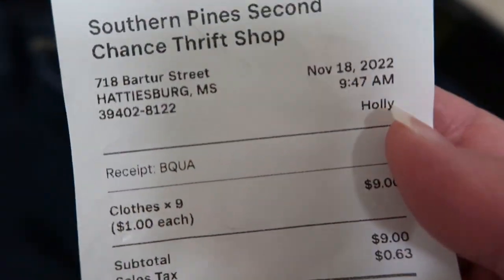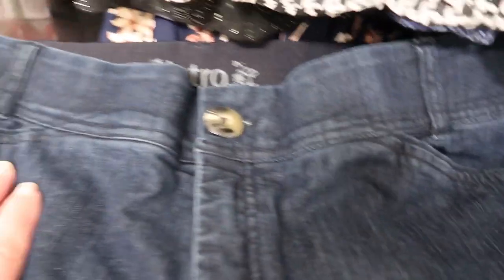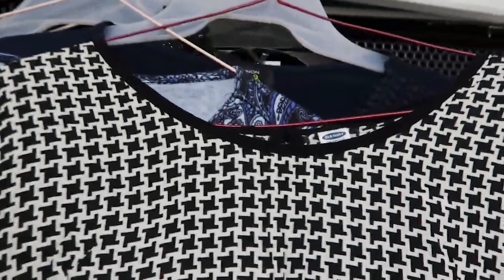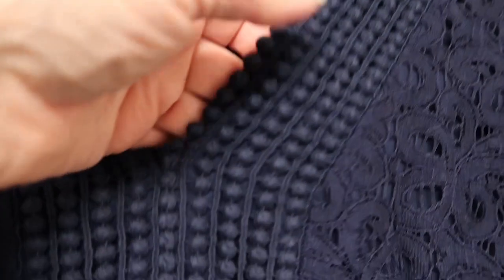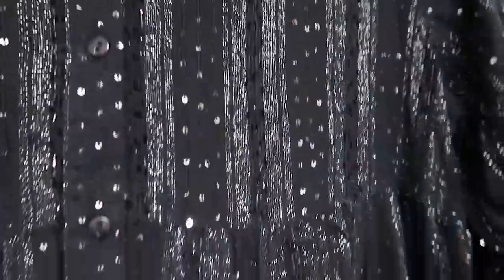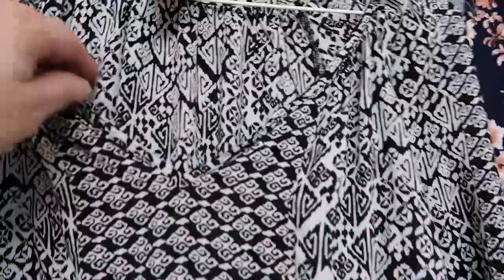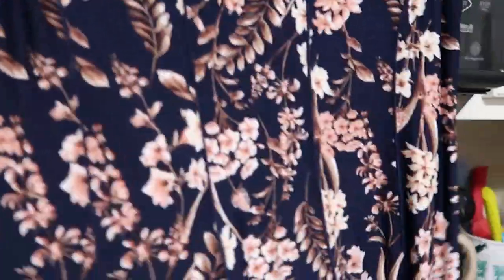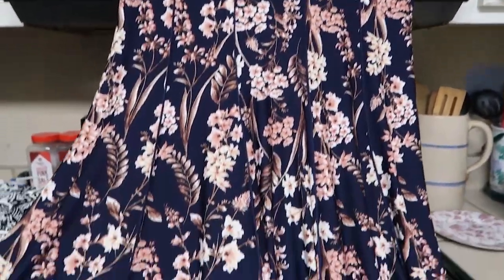Thrift Store Haul | Clothing on a Budget | $1 Clothing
Hey, y'all--it's Kim!  Today I'm sharing my recent thrift store haul.
My mailing address:
Kim McDonald
WDW Mommy